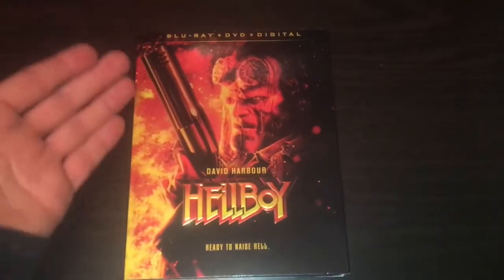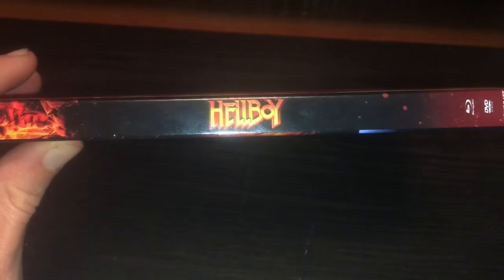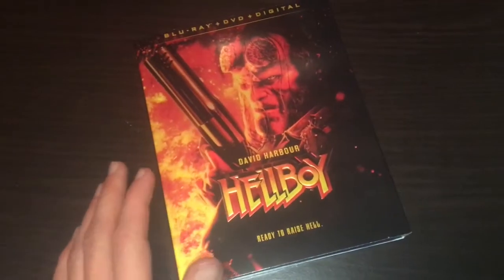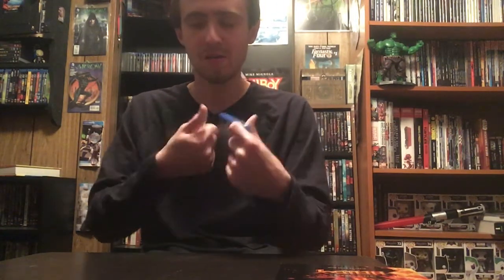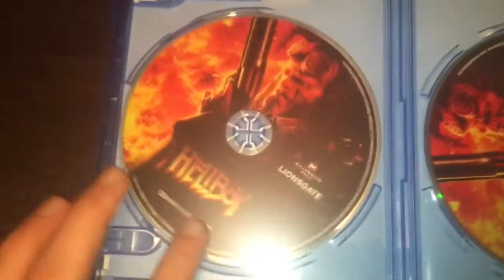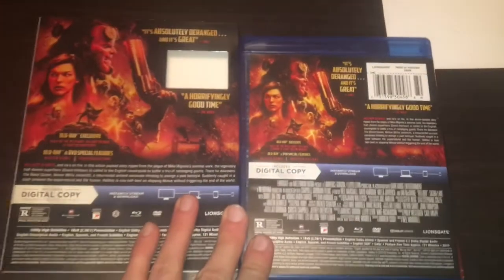Hellboy 2019 Blu-Ray Unboxing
Link in my Black Friday Haul